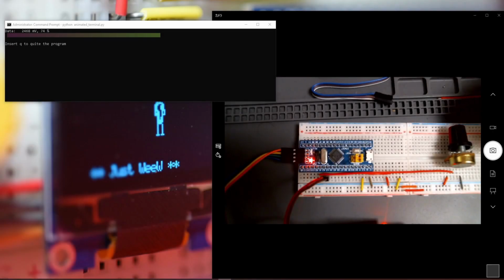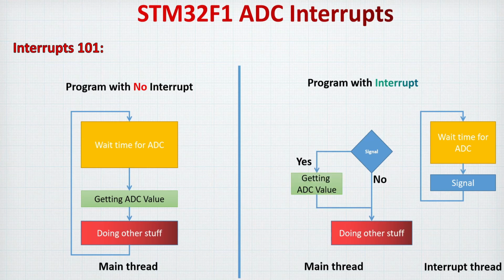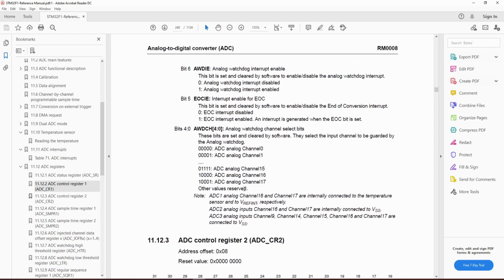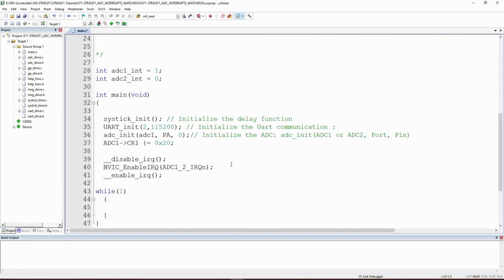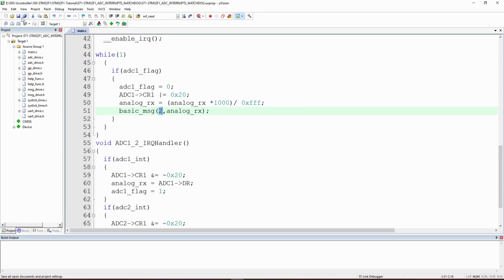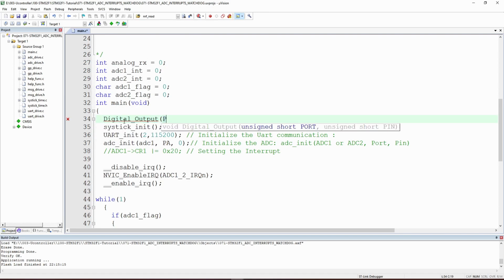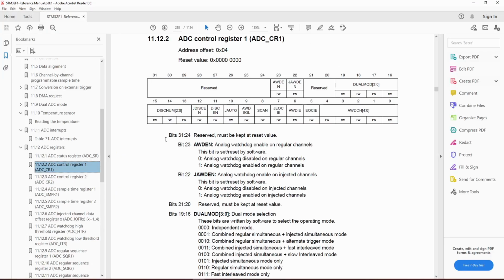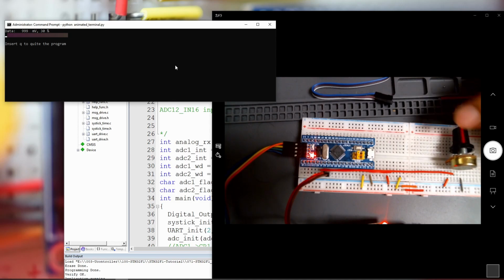071-STM32F1 Analog to Digital Converter ADC setup for Interrupts and Watchdog with simple example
A new video for the STM32F1 microcontroller, where the code is from scratch.

The code that we made together in this video Download is available on this Github

BluePill (STM32F103C8)

In this tutorial we are going to learn and setup from scratch the Interrupts and the Watchdog for the Analog to Digital Converter periphral of with the STM32F1 (AKA blue Pill)   with a display example using the UART communication to visualize the output of a variable resistor on the PC

This  tutorial is divided into 5 steps and the topic will be as bellow:

00:00 - Tutorial Trailer

00:45 - Tutorial Overview

02:38 - STM32 Interrupts & Watchdog review

05:07 - Coding the Interrupt

16:34 -  Coding the Watchdog

If You are interested also in reading the data on PC using Python you can take a look at this tutorial :